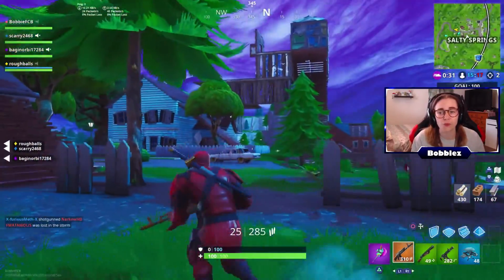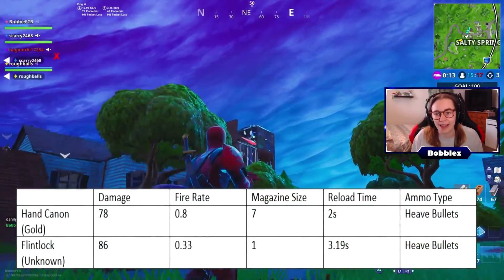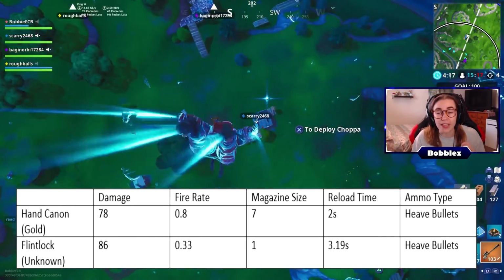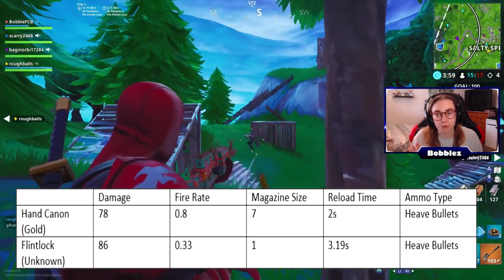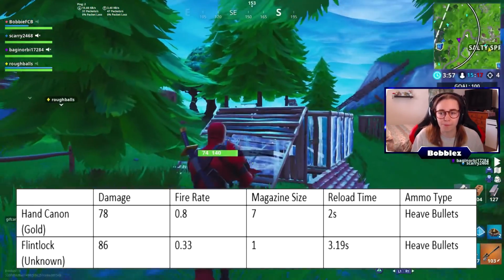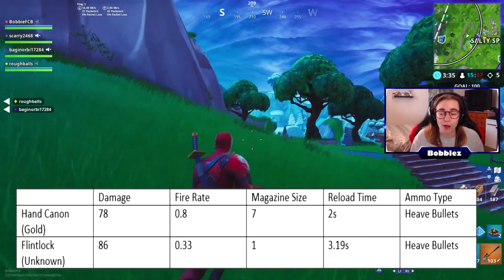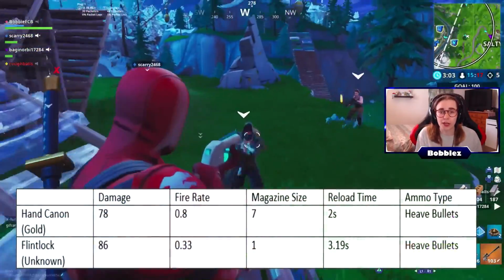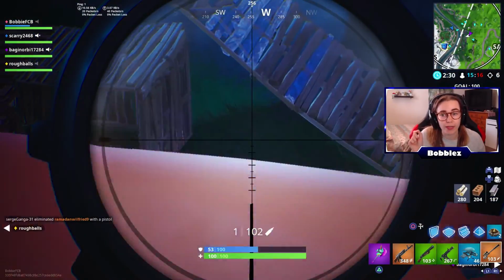*NEW* Flintlock Pistol Coming to Fortnite 😱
Hey everyone, I hope you enjoyed the video!

In this video I tell you guys about the leaked new Flintlock pistol that is coming soon to fortnite battle royale.

Don't forget to leave a comment of your rating from 1-10 about how good you think this new flintlock pistol is going to be.

Do YOU want to make videos or stream, use this link to download obs for free:

The keyboard and mouse I use - Razer Chroma and Deathadder
The Microphone I use - Blue Snowball
The Facecam I use - Logitech HD Pro Webcam c920
Record using -  OBS Studio  AND  Elgato
Editing Software - Sony Vegas Movie Maker 15 Platinum